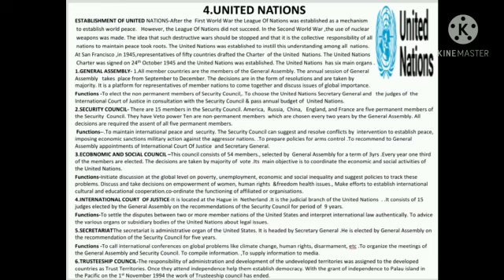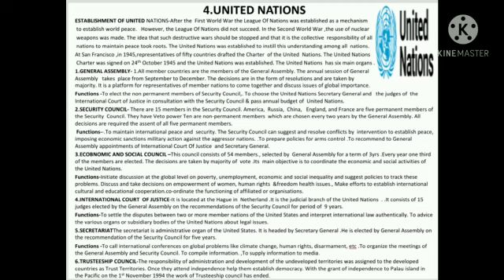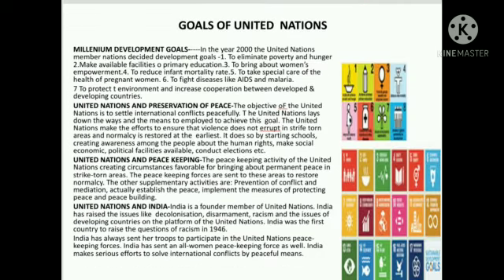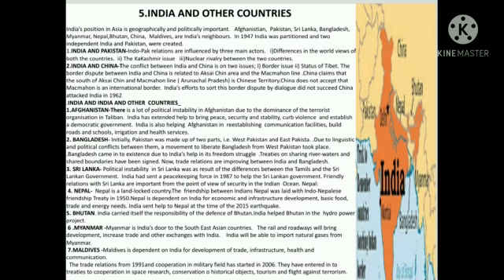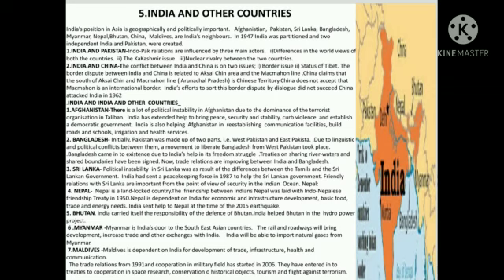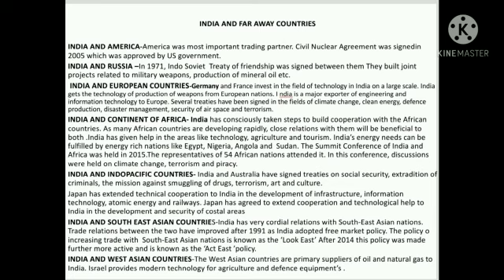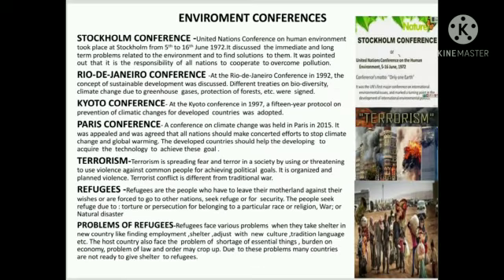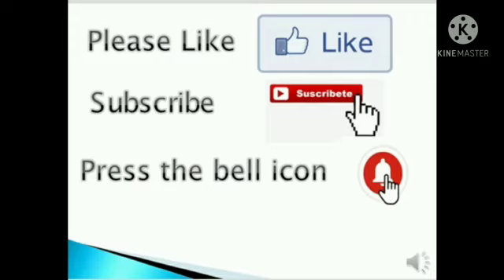Std9th_History_Video34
Guided By: 1) Hon. Dr. Anil Patil Chairman ( Rayat Shikshan Sanstha)
2) Hon. Adv. Ram J. Kandage (Chairman Western Region RSS)
Concept By: 1) Hon. Mr. Kisan D. Ratnaparakhi (Inspector Western Region RSS)
2) Hon. Mr. Shankar Pawar ( Astt. Inspector Western Region RSS)
Project Incharge: Mrs. Zeenat I. Sayed (Principal : GEMS, Hadapsar)
Project Conductors: 1) Mrs. Tamanna Z. Sayyad (Principal : SEMS, Hadapsar)
2) Mrs. Salma M. Shaikh (Principal : MGPEMS, Manchar)
Coordinated by : All The English Medium Schools Principals
( Rayat Shikshan Sanstha , Western Region)